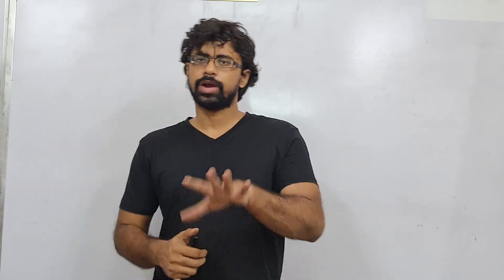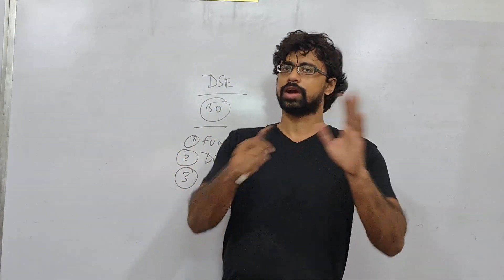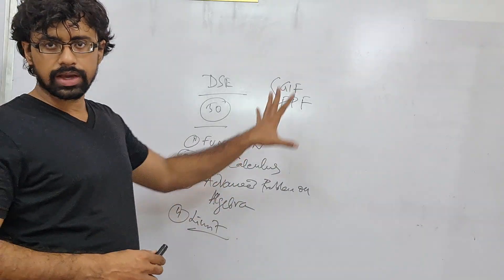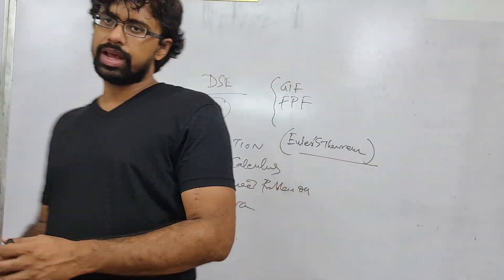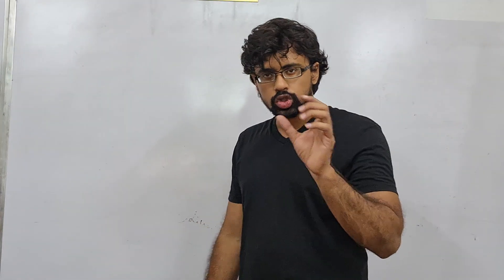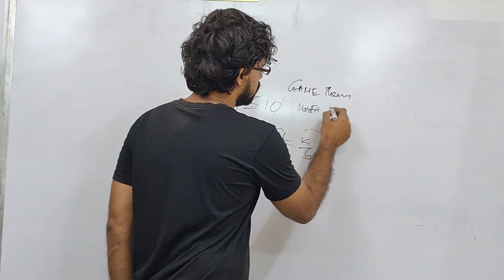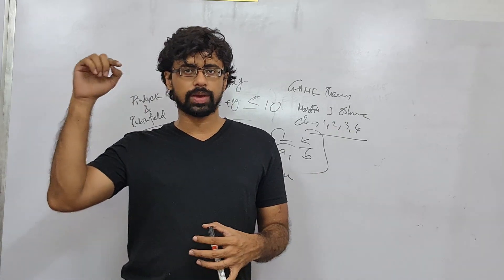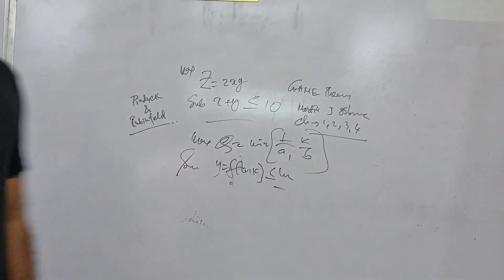DSE SPECIAL PREPARATION BASED TECHNIQUES 2022 || HOW TO CRACK EXAM WITH SPECIAL ANALYSIS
Delhi School of Economics (DSE) Entrance Exam Special Preparation Strategy:

In this video explained the advance level strategy to crack DSE Entrance Exam with 100% surity.

The Delhi School of Economics, frequently called DSE, is one of India’s best academic institutions in social sciences, economics, commerce and business. It comes under the purview of the University of Delhi and enrolls students through a difficult entrance test.

DSE offers two programs at the UG level for the duration of three years, namely B.A (Hons.) in Economics & B.A Program. Students seeking admission to DSE B.A (Hons.) in Economics must complete 10+2 level with 60% marks in aggregate. To pursue DSE B.A Program, candidates are required to have 40% marks in aggregate from a recognized board of education. The final selection will be done on the basis of CUET marks followed by an e-counselling process.

MA Economics

Eligibility: As per University guidelines, 50% of seats in each category are earmarked for direct admission of students who have graduated with B.A. Economics (Hons) of the University of Delhi, subject to eligibility conditions and in order of merit in the respective categories. The remaining 50% will be filled through an Entrance Test. All applicants are required to register online, irrespective of the mode of intake.

📌WHATSAPP AT

FOR

 📚   STUDY MATERIALS